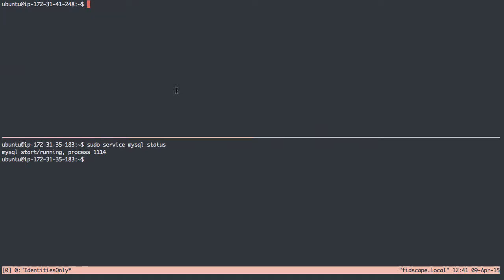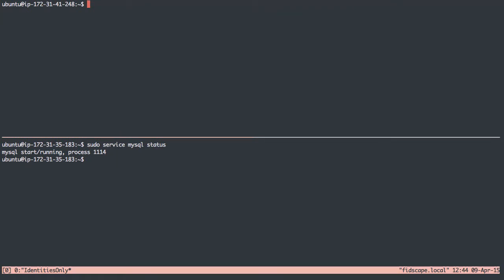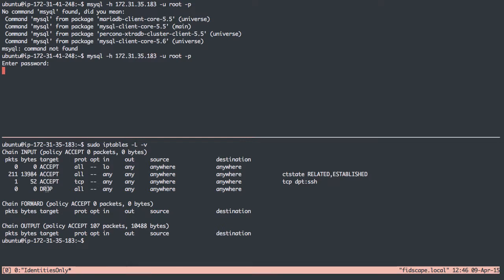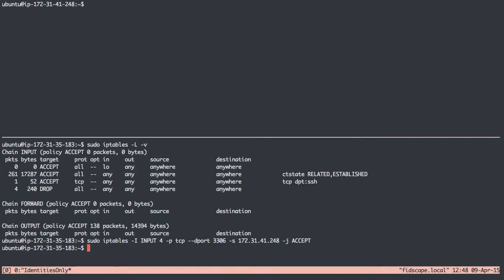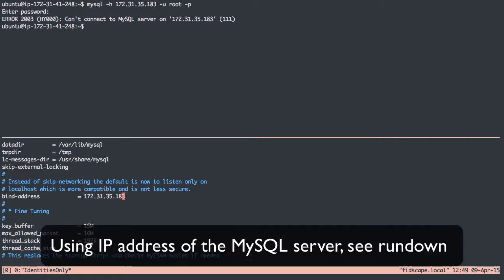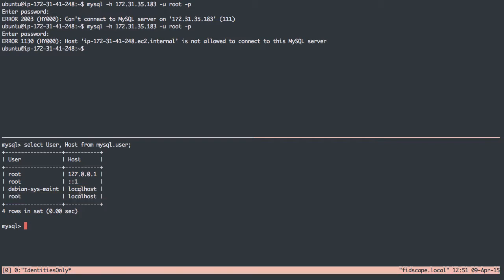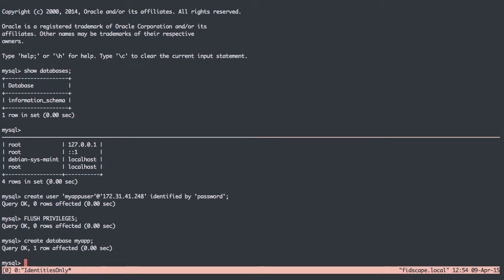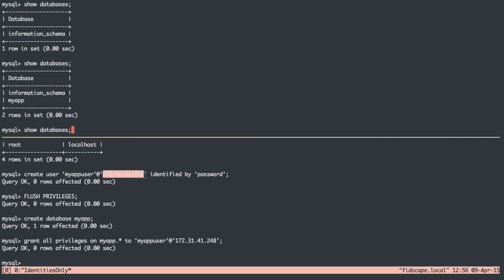03 Application Servers and MySQL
Securely connect your application server to a remote MySQL server! We'll cover firewalls, networking binding and user security within MySQL.